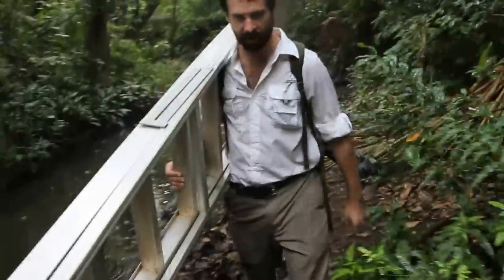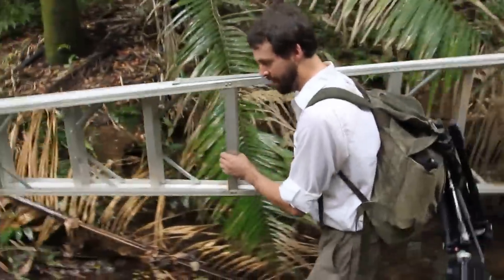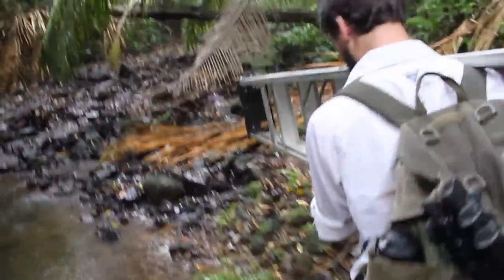Peter Carries a Ladder Through the Jungle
Peter Marting between his field work. He needs a ladder on the other side of that jungle.